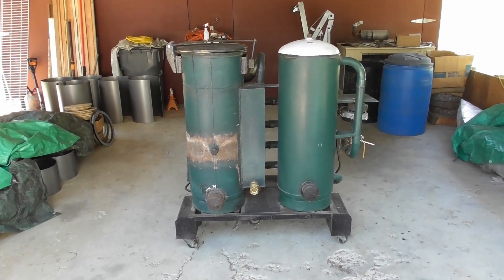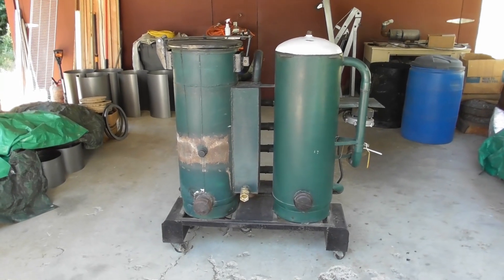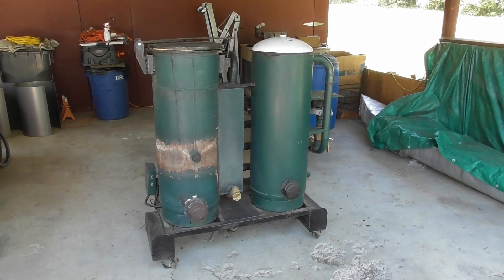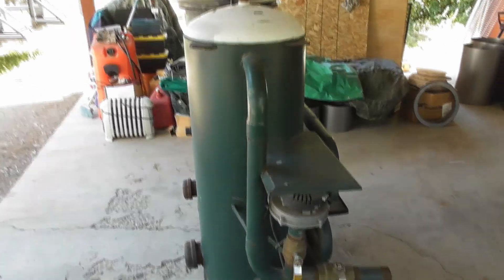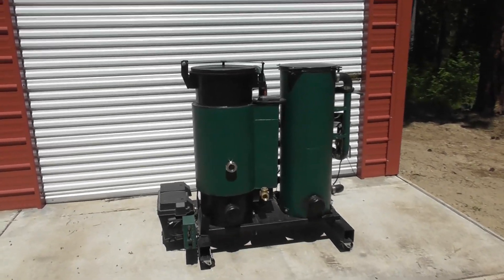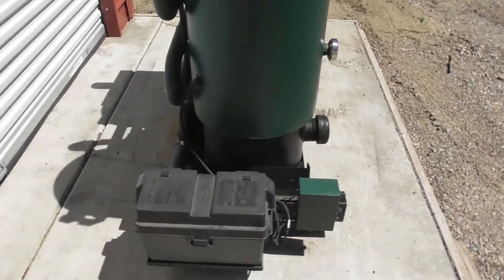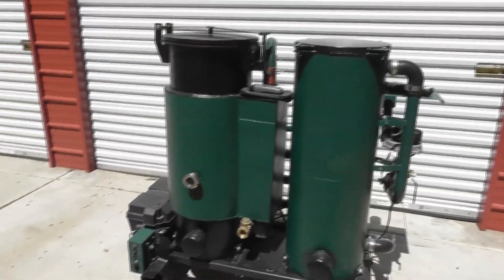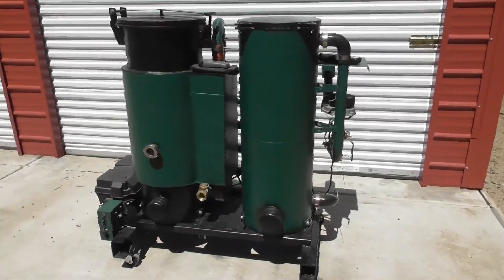My 1st Gasifier: A 600lb. paperweight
This video describes my 1st wood gasifier build using the Wood Gasifier Builder's Bible by Ben peterson.  This gasifier build is complex and the book has numerous issues, errors and omissions.  Do not use this book as your sole reference when building this gasifier or you might end up with a 600lb. paperweight.